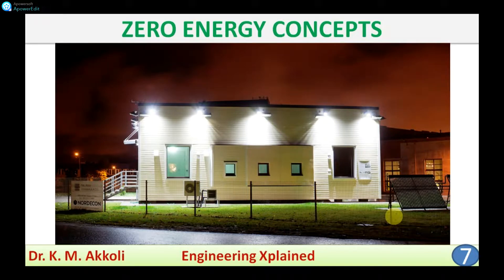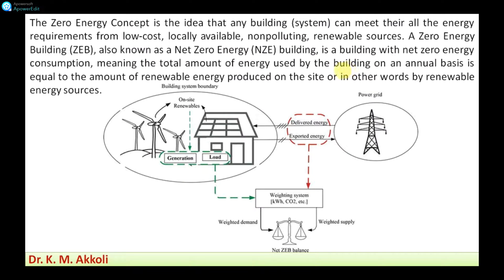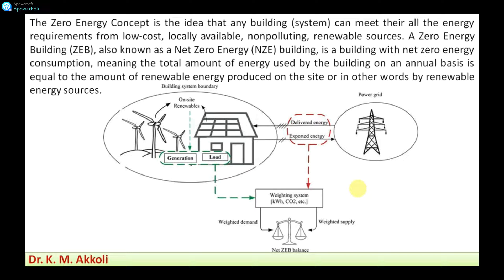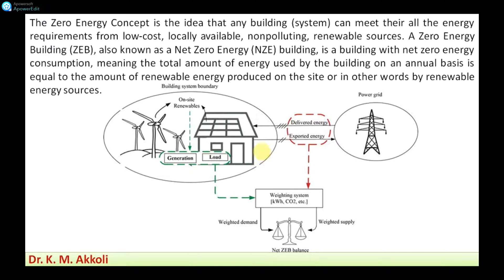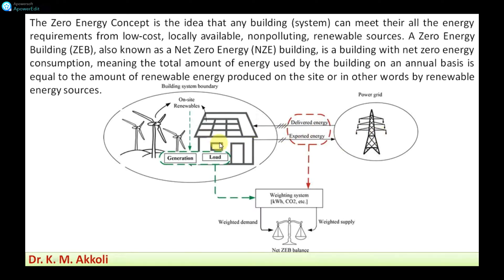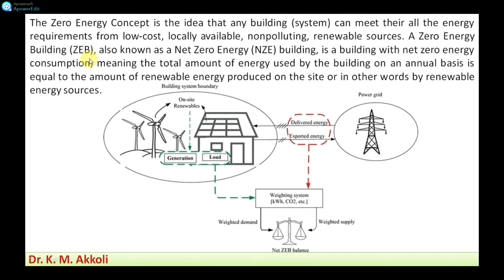Zero Energy Concepts | Renewable Energy Sources